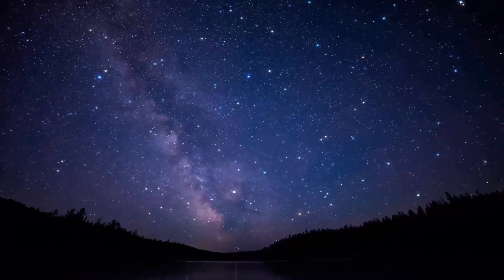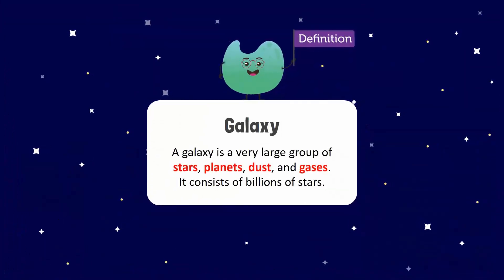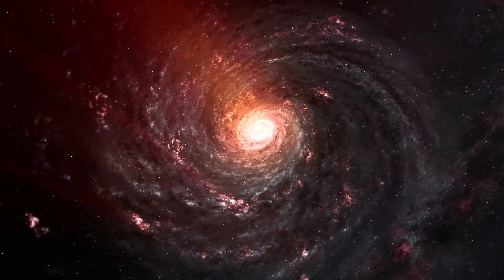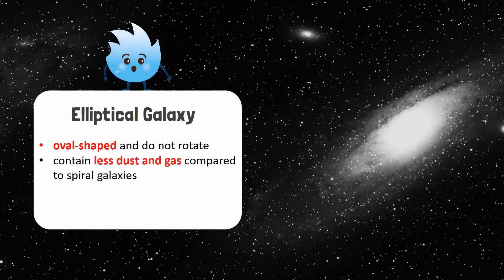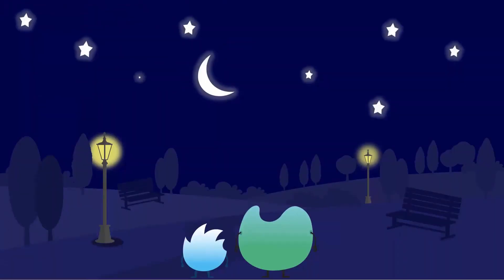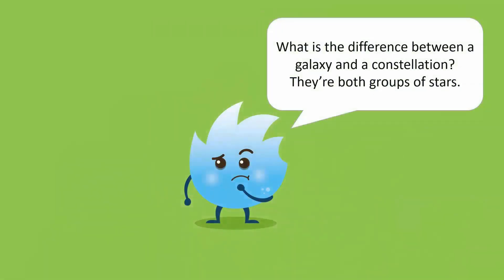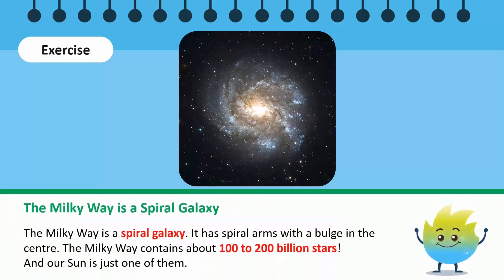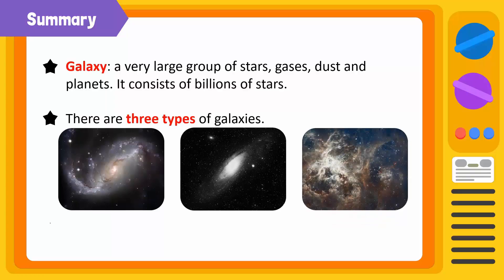Galaxies, Types of Galaxies, and Constellations